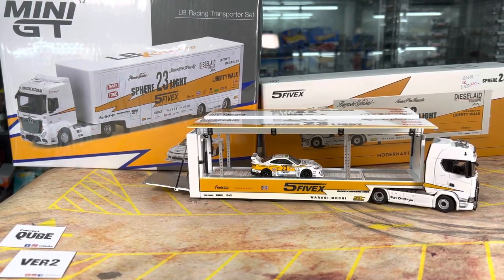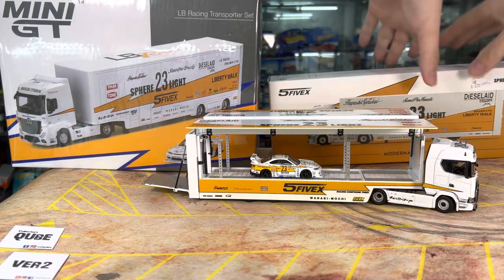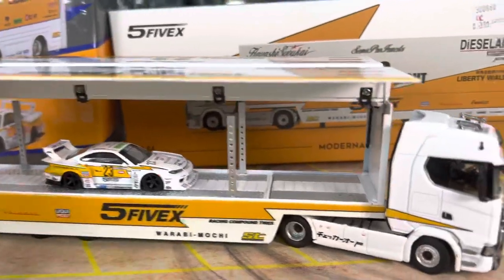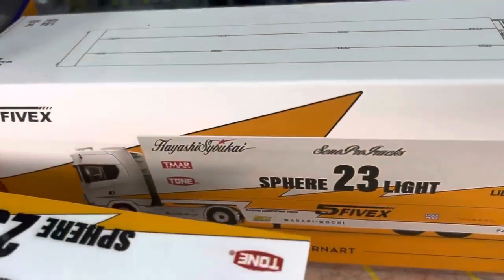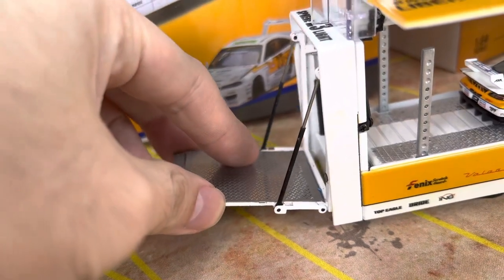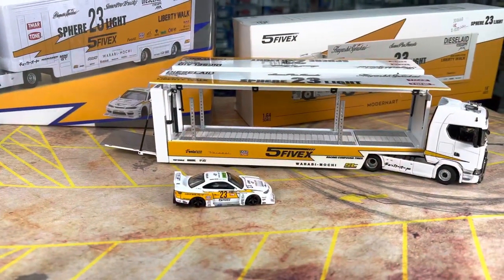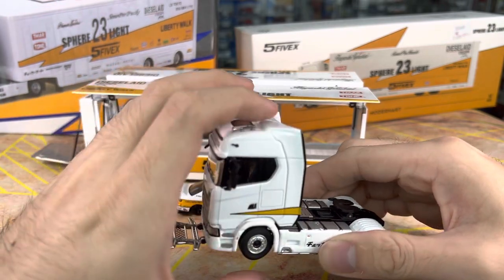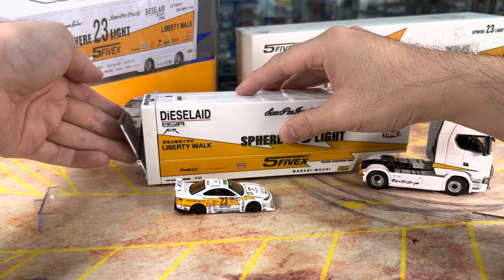FirstLook Mini GT MGTS0004 LB Racing Racing Transporter Set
Closer look and comparison

ModernArt Scania 730S Transporter LBWK Trailer

versus

MGTS0004 LB Racing Racing Transporter Set contains:
MGT00464 Mercedes-Benz Actros w/ Racing Transporter "LB Racing"
MGT00465 LB-Super Silhouette Nissan S15 SILVIA Presentation

MGT00434 LB-Super Silhouette Nissan S15 SILVIA #23 2021 Formula Drift Japan

MoreArt unBox
fast forward to 32:30